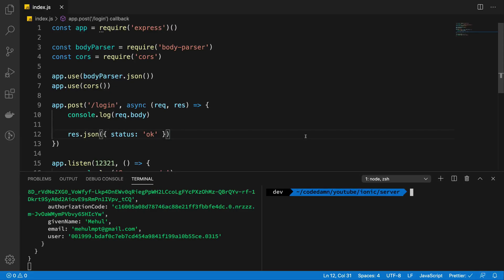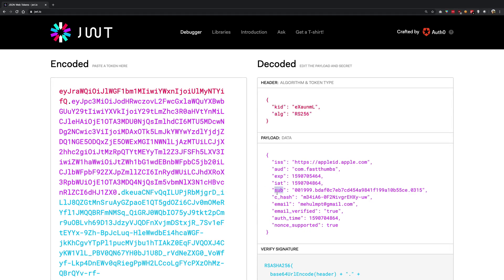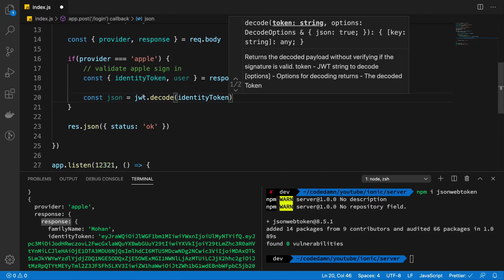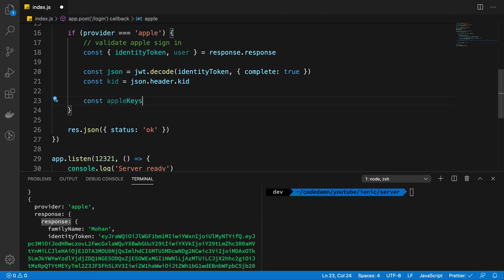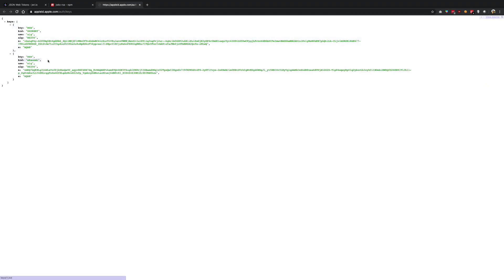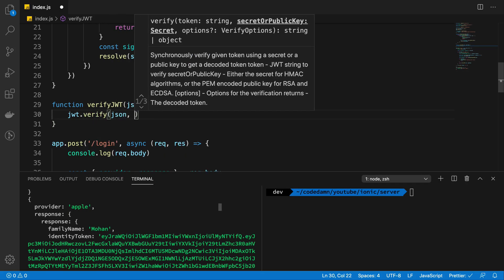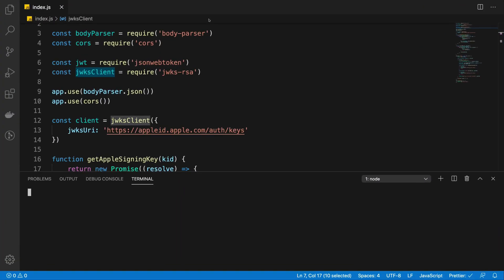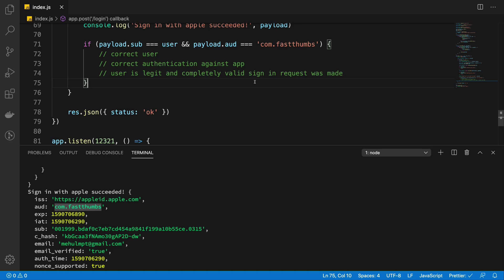#19: Verify Sign In With Apple using Node - Ionic / React / Firebase Tutorials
In this video, we'll verify the integrity of sign in with apple on backend using Node.